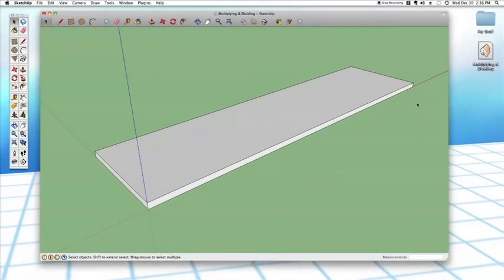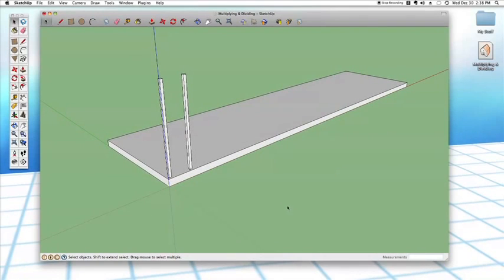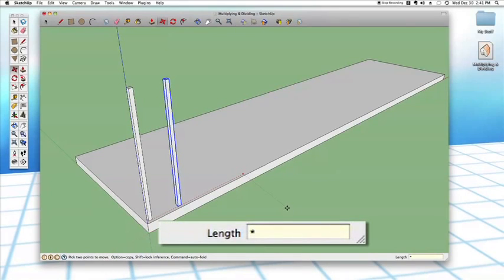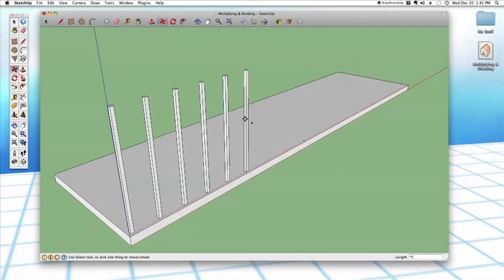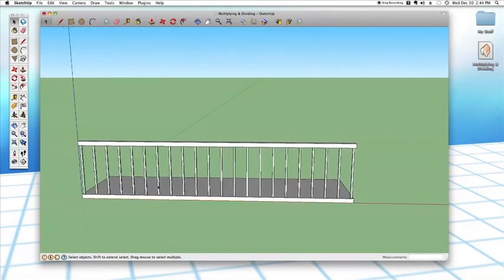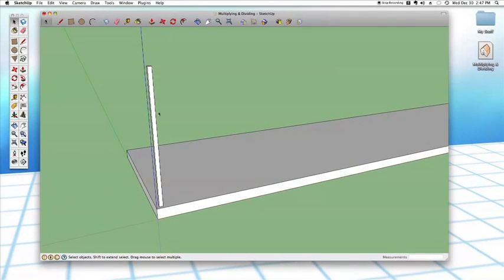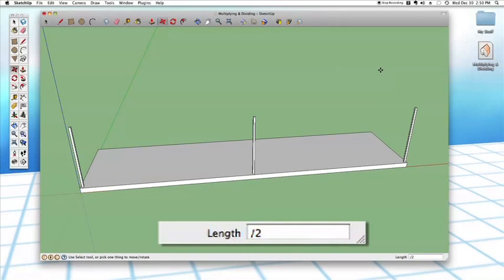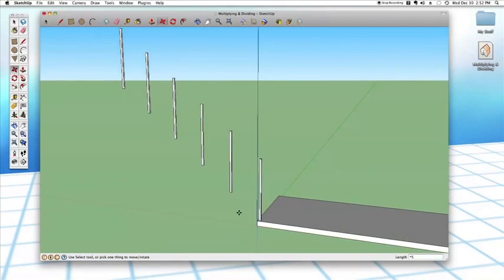Sketchup #23 Multiply & Divide